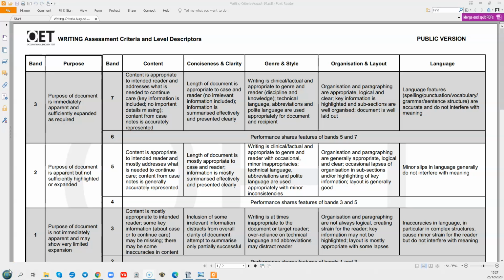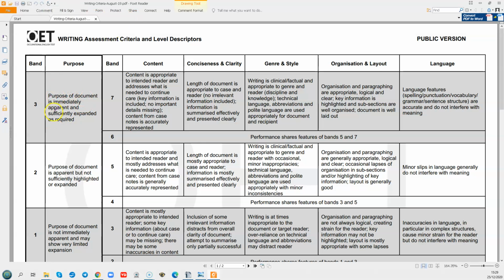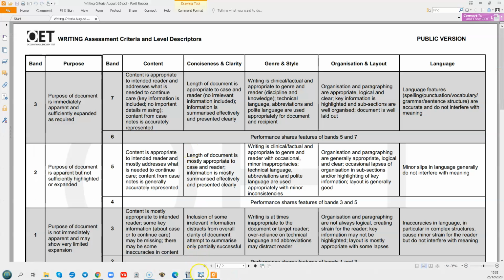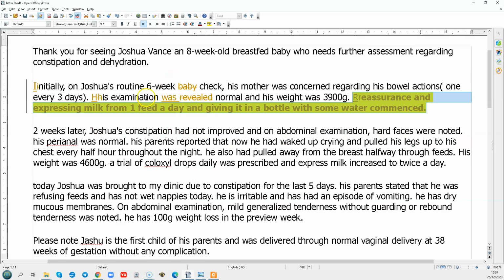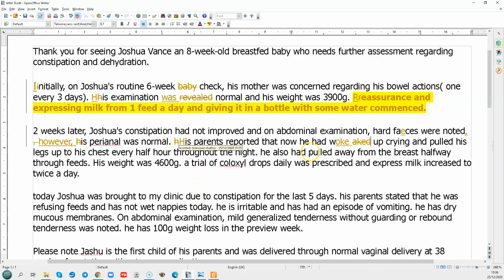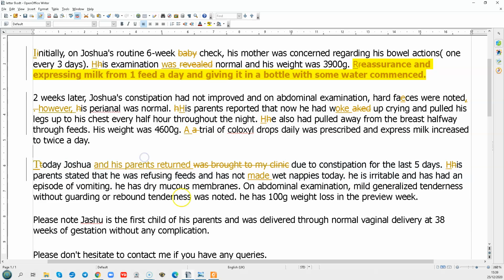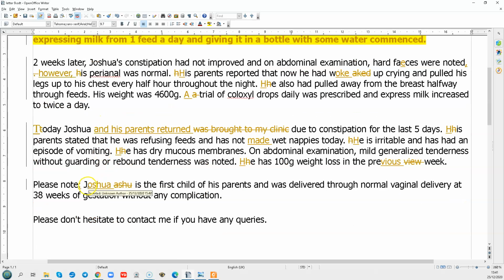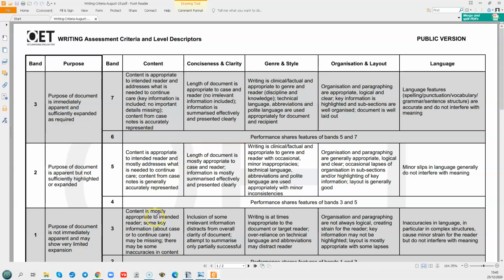OET Writing: Letter 9 – Fixing the Joshua Vance Constipation Referral (350+ Tips)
In this lesson, we analyse a real student referral letter for baby Joshua Vance, who is being sent to hospital with constipation and dehydration.

I go through the letter line by line and show you how to:

Write a clear, direct purpose sentence instead of starting with “Thank you for seeing…”

Avoid copying phrases straight from the case notes and paraphrase them naturally

Join up lots of short, simple sentences into smoother, examiner-friendly paragraphs

Fix grammar problems such as:

normal as an adjective without a noun (his examination was normal)

past simple vs past perfect / past perfect continuous (he woke up vs he had been waking up)

spelling and plural of faeces, capital letters, and punctuation

Turn bullet-style notes like “irritable. dry mucous membranes. 19/10 weight…” into proper clinical sentences

Restate your purpose in the closing paragraph with a natural request (not “please note that…”)

Throughout the video I connect everything back to the OET Writing criteria – clarity, conciseness, organisation and genre – so you can see exactly why this letter sits below 350 and what you’d need to change to reach a higher score.

Taught by Kevin from The English Native – OET & IELTS coach.